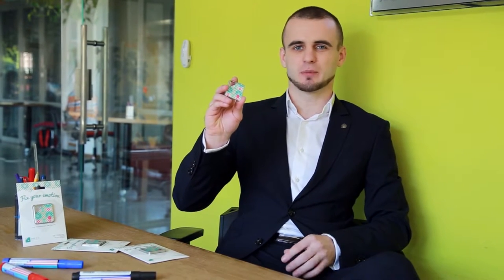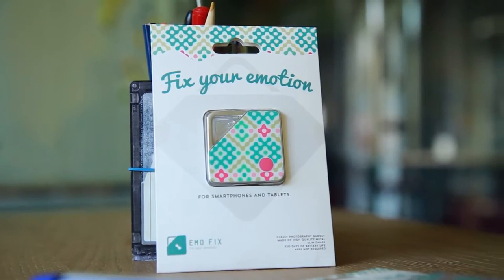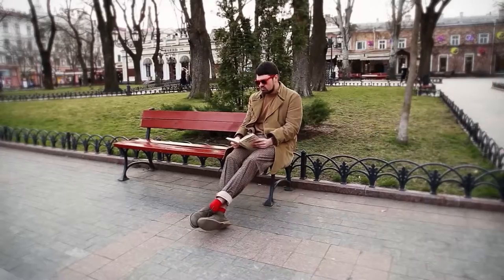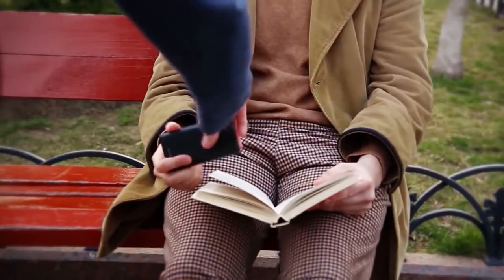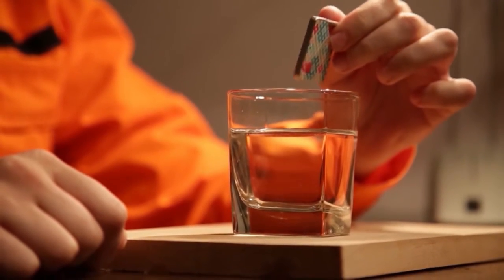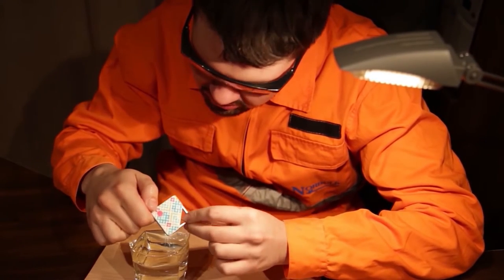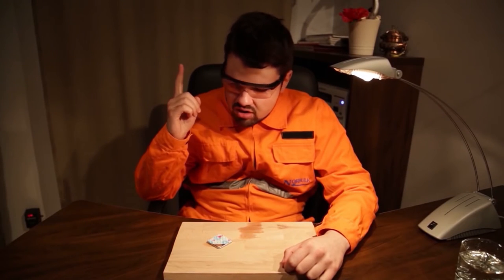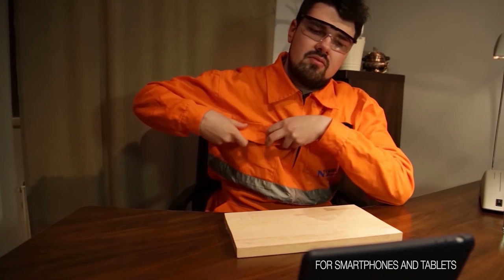Take a Good Selfie with Best Selfie Remote, EmoFix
Let's make the process of shooting video and photos more comfortable. Take a good selfie with the best selfie remote, EmoFix. Share our campaign with your friends and family from your Facebook, Twitter, or Tumblr account to support and encourage us in order to make our Bluetooth launching campaign successful.

It will really help us.